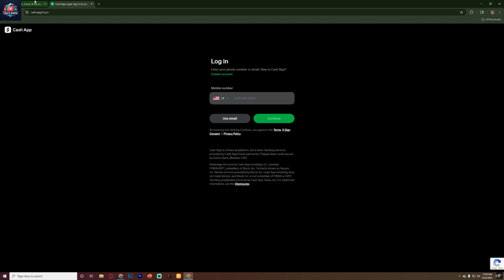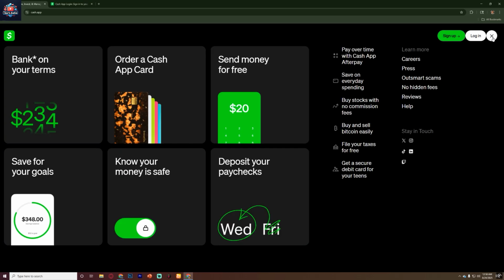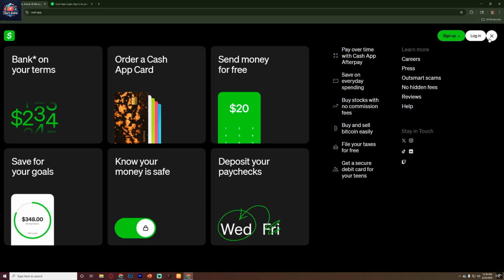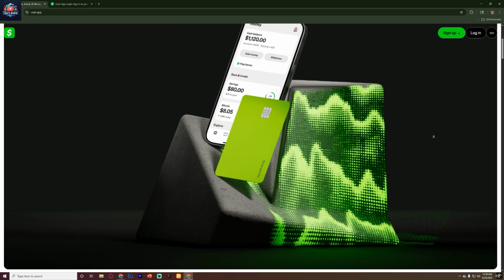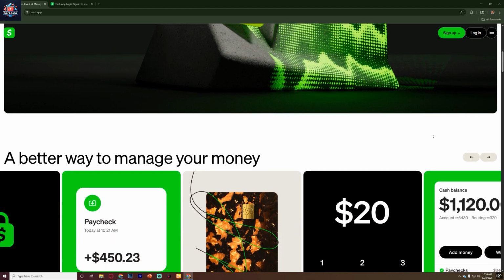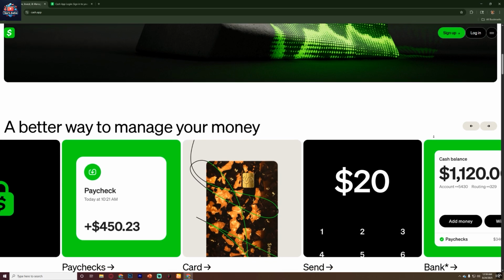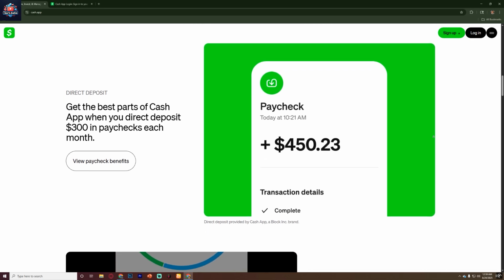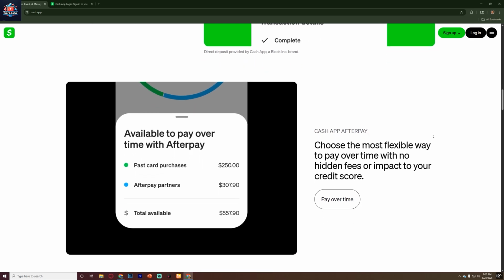How To Create Cash App Account Under 18 - Easy Guide